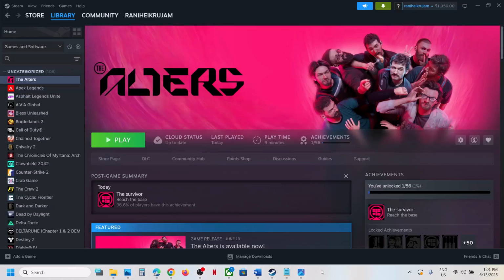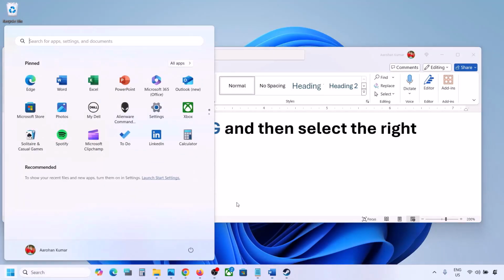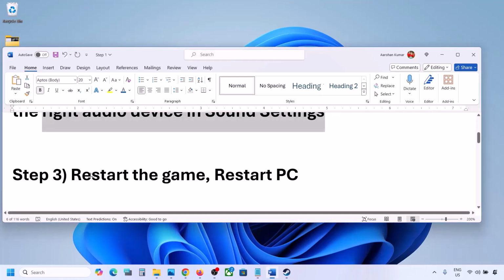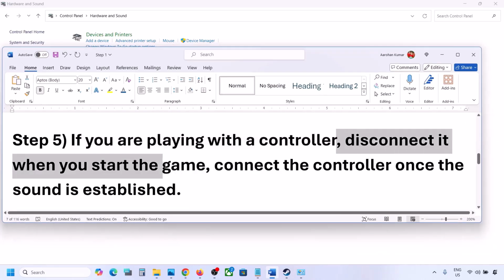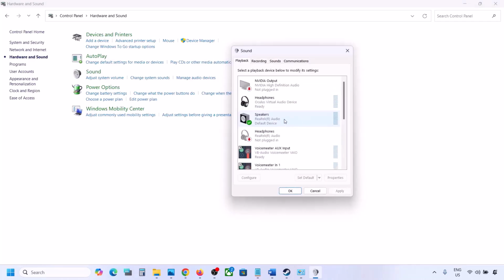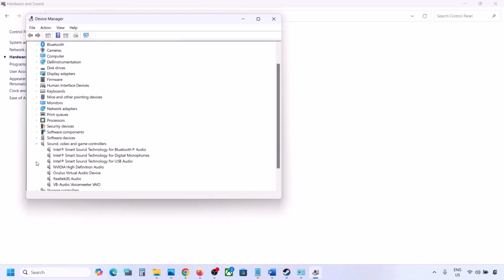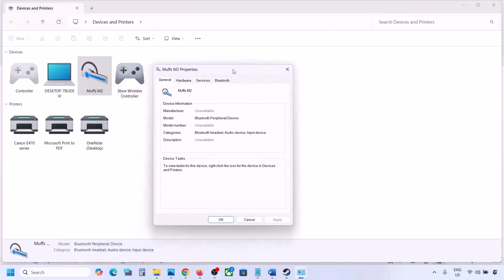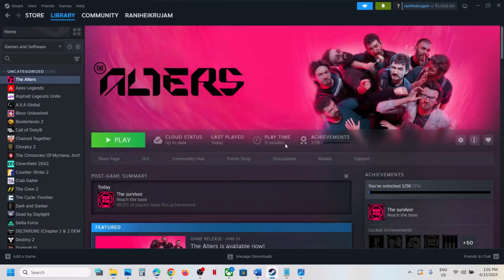The Alters: Fix Audio Not Working, Fix Crackling, Muffled & Popping Audio PC